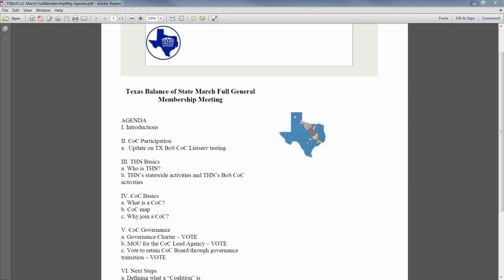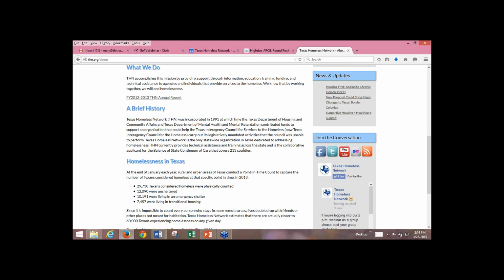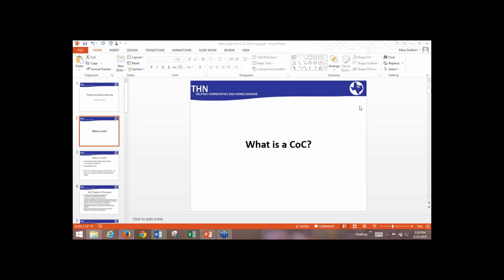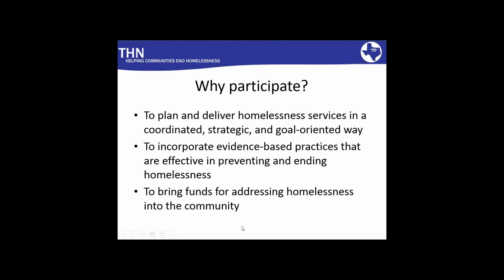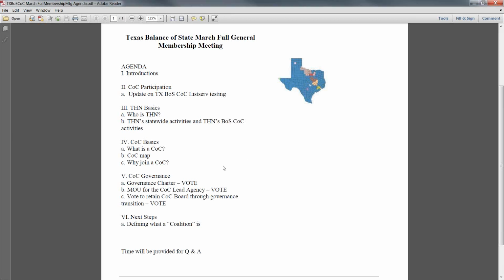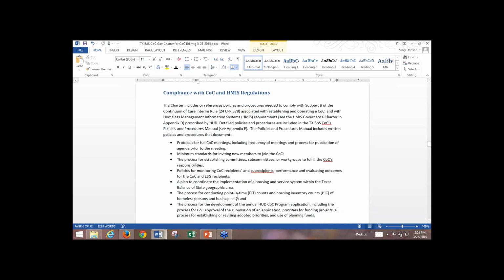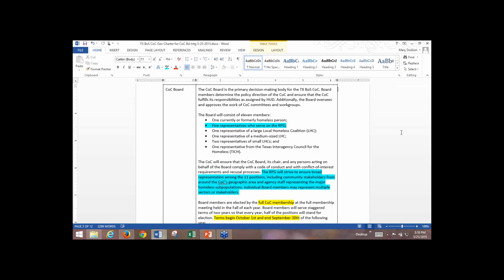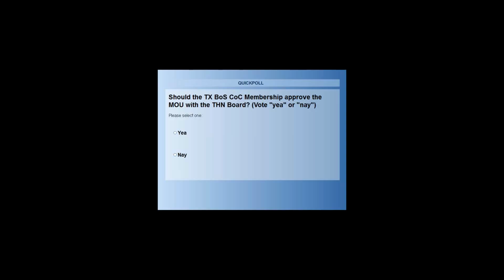Texas Balance of State March Full General Membership Meeting